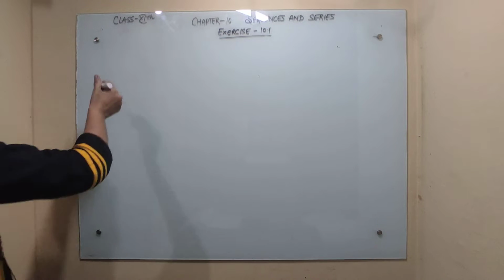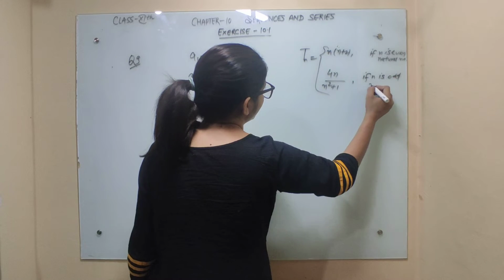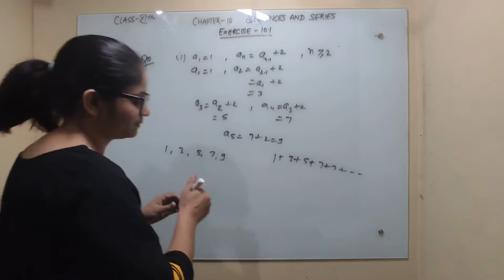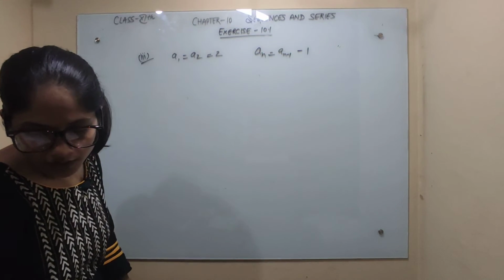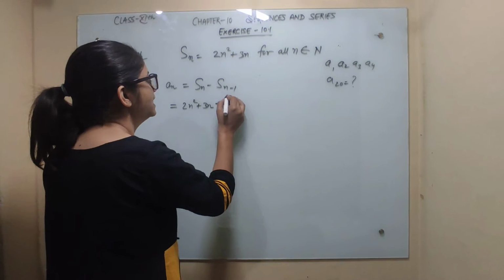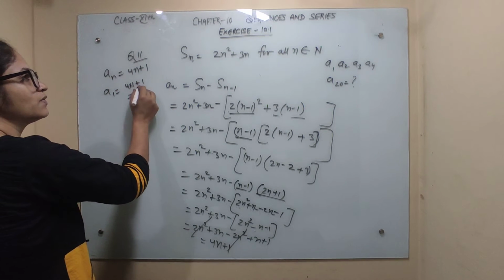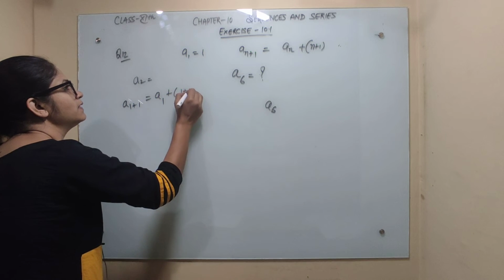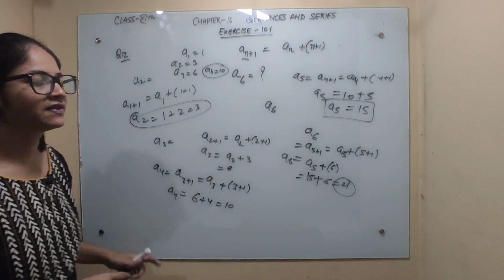ISC Maths||Class 11 ||M LAggarwal Solutions || Ch10||Sequences and Series||Ex.10.1Q 8 - 12